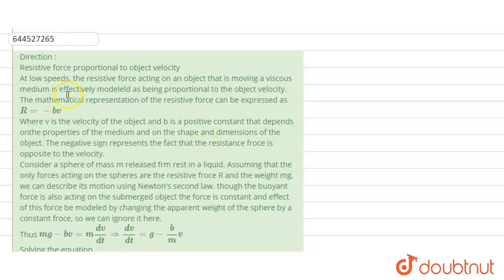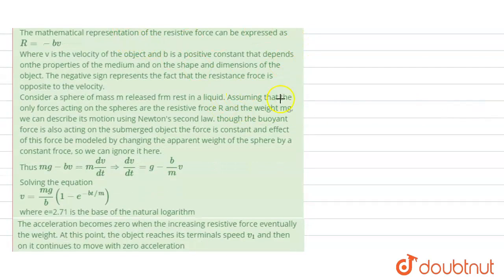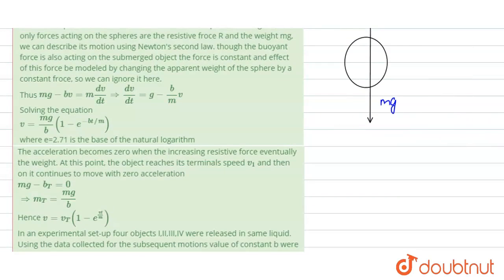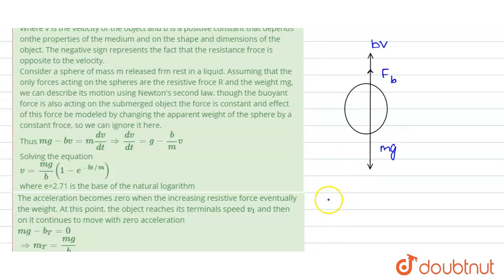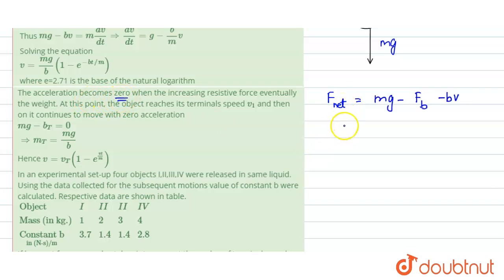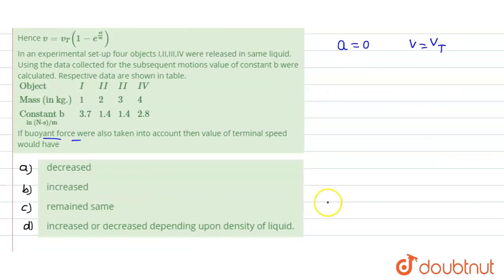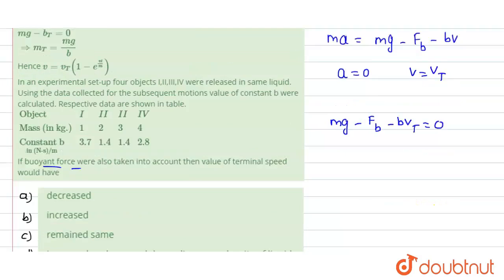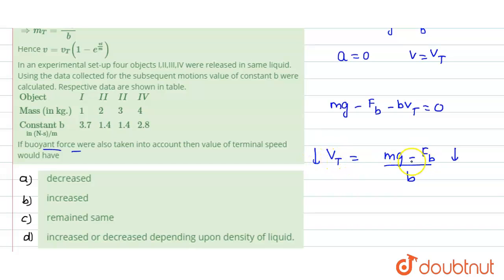Direction : Resistive force proportional to object velocity At low speeds, the resistive force a...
Direction : Resistive force proportional to object velocity At low speeds, the resistive force acting on an object that is moving a viscous medium is effectively modeleld as being proportional to the object velocity. The mathematical representation of the resistive force can be expressed as R = -bv Where v is the velocity of the object and b is a positive constant that depends onthe properties of the medium and on the shape and dimensions of the object. The negative sign represents the fact that the resistance froce is opposite to the velocity. Consider a sphere of mass m released frm rest in a liquid. Assuming that the only forces acting on the spheres are the resistive froce R and the weight mg, we can describe its motion using Newton\'s second law. though the buoyant force is also acting on the submerged object the force is constant and effect of this force be modeled by changing the apparent weight of the sphere by a constant froce, so we can ignore it here. Thus mg - bv = m (dv)/(dt) rArr (dv)/(dt) = g - (b)/(m) v Solving the equation v = (mg)/(b) (1- e^(-bt//m)) where e=2.71 is the base of the natural logarithm The acceleration becomes zero when the increasing resistive force eventually the weight. At this point, the object reaches its terminals speed v_(1) and then on it continues to move with zero acceleration mg - b_(T) =0 rArr m_(T) = (mg)/(b) Hence v = v_(T) (1-e^((vt)/(m))) In an experimental set-up four objects I,II,III,IV were released in same liquid. Using the data collected for the subsequent motions value of constant b were calculated. Respective data are shown in table. {:(Object,I,II,II,IV),(Mass (in kg.),1,2,3,4),(underset(in (N-s)/m)(Constant b),3.7,1.4,1.4,2.8):} If buoyant force were also taken into account then value of terminal speed would have
Class: 12
Subject: PHYSICS
Chapter: DAILY PRACTICE PROBLEM
Board:IIT JEE

👉 Have Any Query? Ask Us.